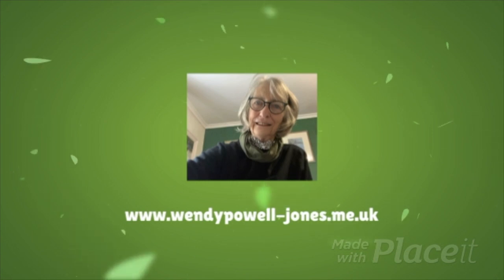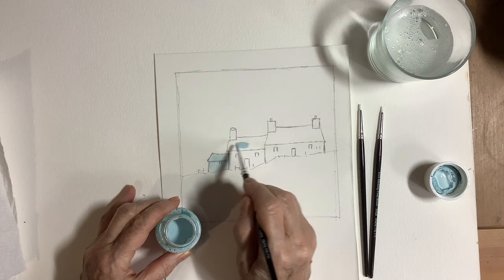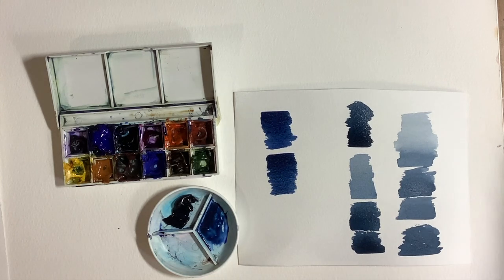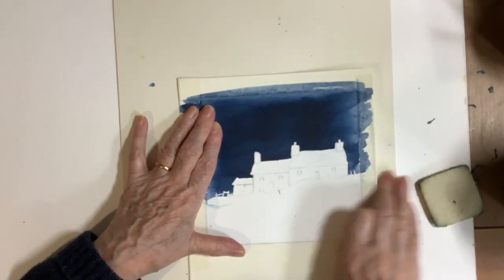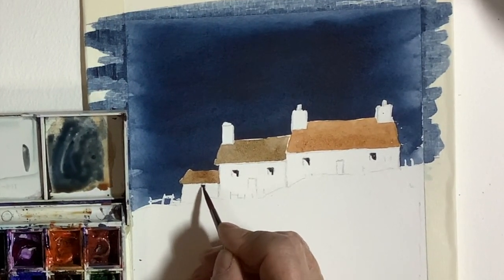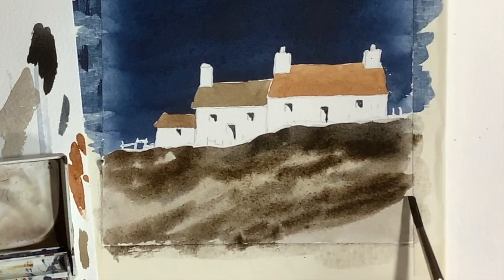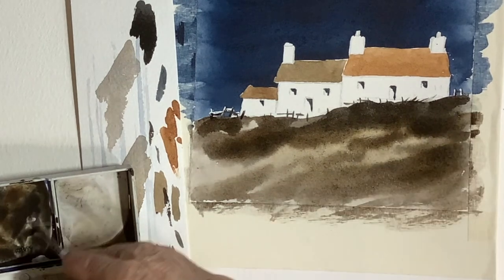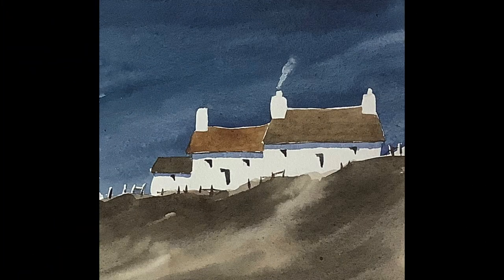Start to paint buildings : Cottage row Watercolour tutorial.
Start to paint buildings, a cottage row watercolour tutorial.
If you would like to start painting buildings there are lots of tips and techniques here. Wendy paints a simple cottage row with a contrasting dark sky and easy wet in wet foreground. Start to paint buildings is the first of a series of  how to paint buildings for beginners.

🔗Links to recommended art materials on Amazon🔗

Indigo Cotman watercolour

Pebeo drawing gum

WN masking fluid

WN Cotman watercolour tubes. all sold separately also